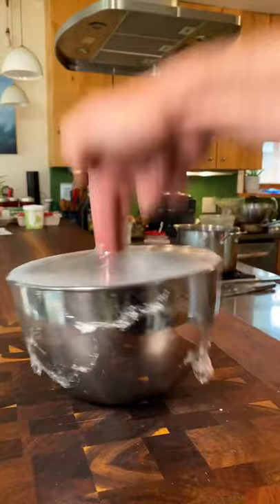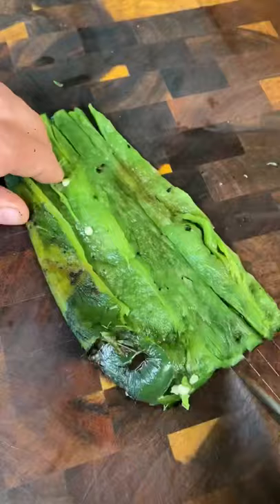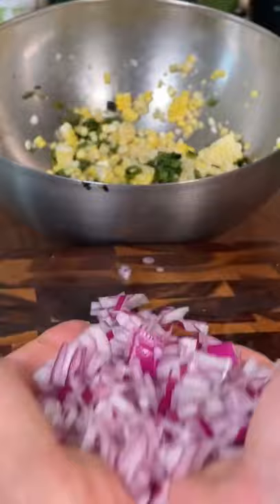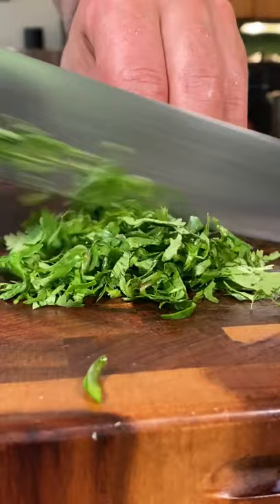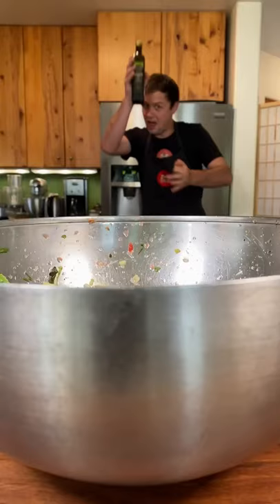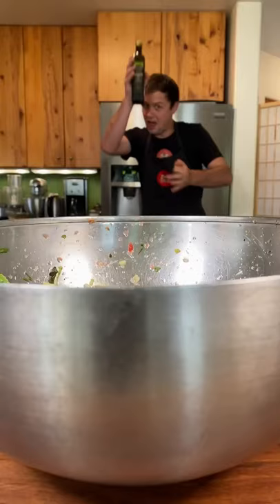A Corn Salsa You Won’t Soon Forget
INGREDIENTS
5 ears corn
2-3 poblano pepper
1/2 red onion
4 Roma tomatoes
1/2 cup cilantro
2 avocado
3 limes
1/4 cup avocado oil
Maldon salt to taste